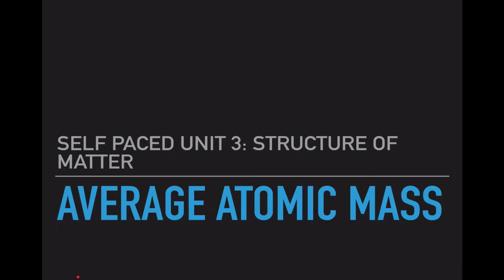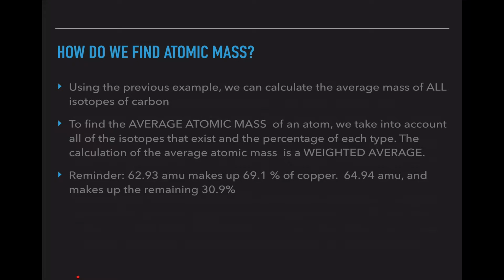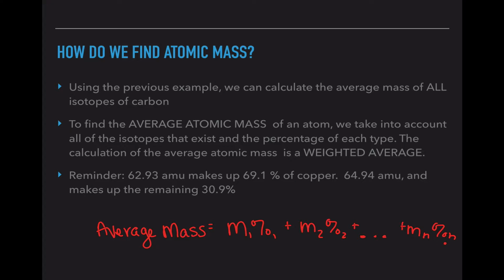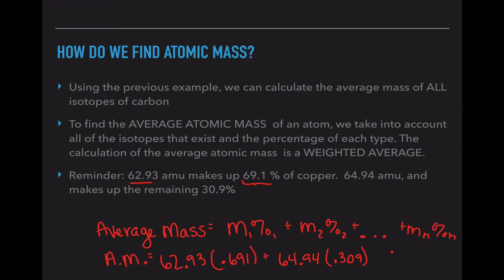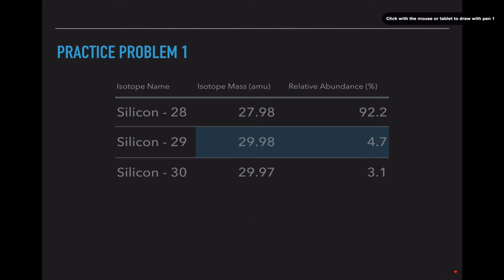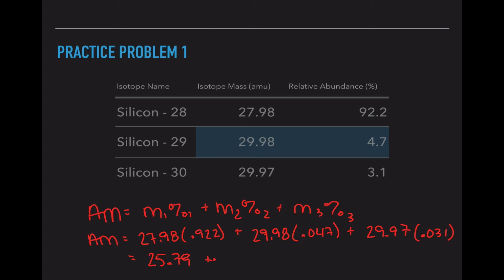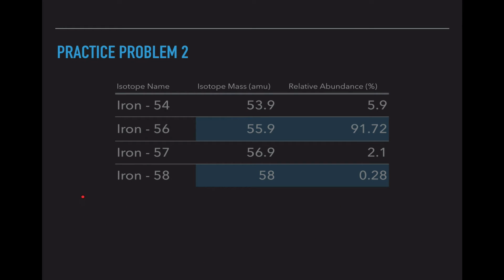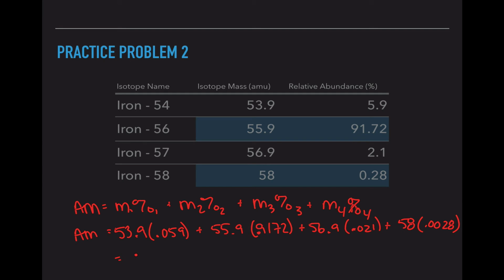Average Atomic Mass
Students are shown how to calculate average atomic mass of all isotopes using weighted averages.